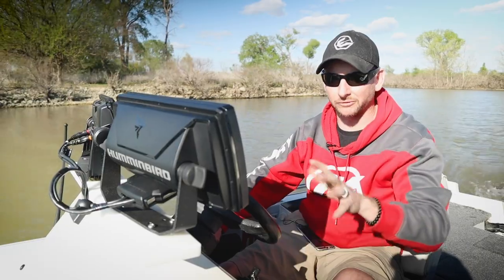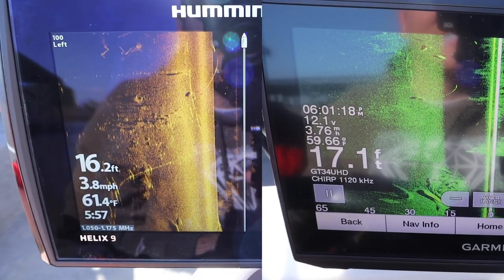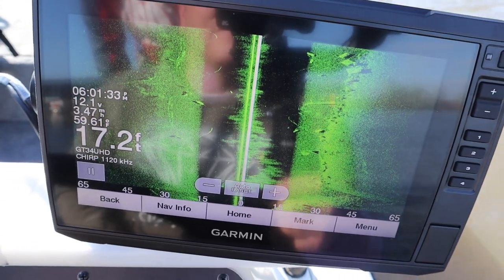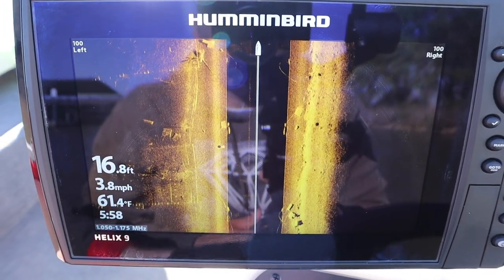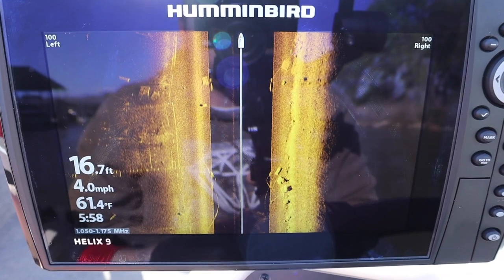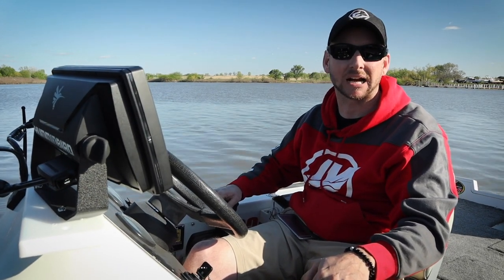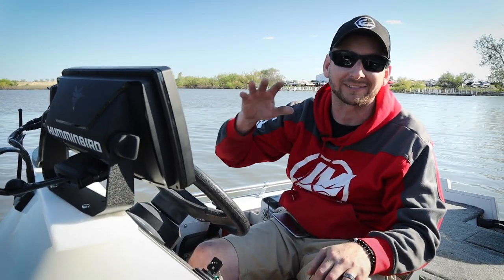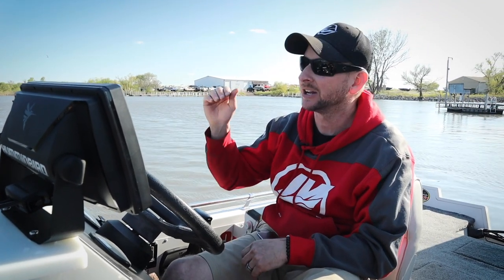GARMIN V. HUMMINBIRD: Difference between the Helix 9 MSI+ image quality vs Garmin GT34UHD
Don't forget about our Trade-in/Trade-up program, and our hassle-free financing options through Affirm Financing.